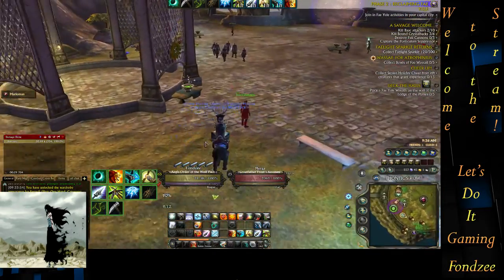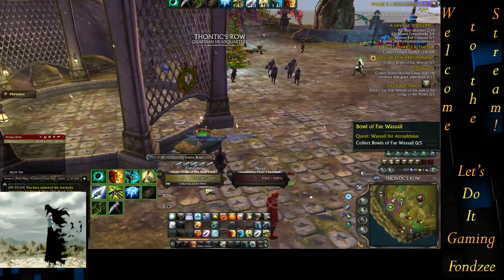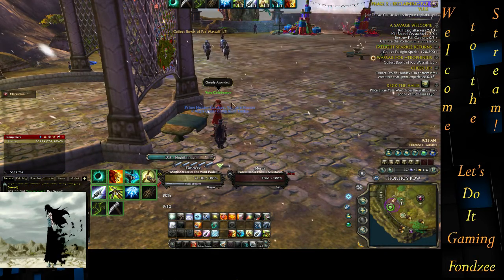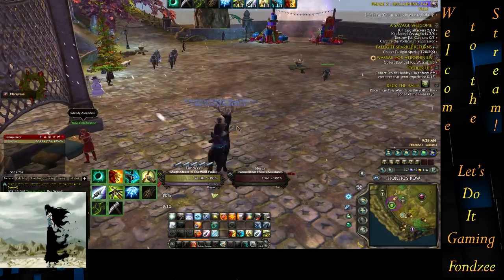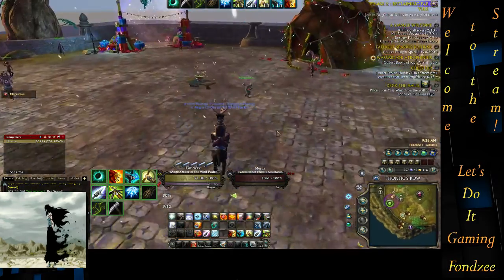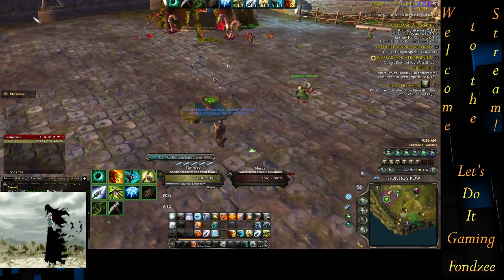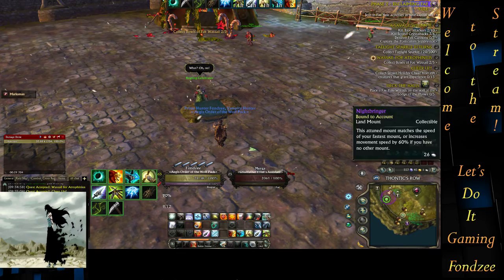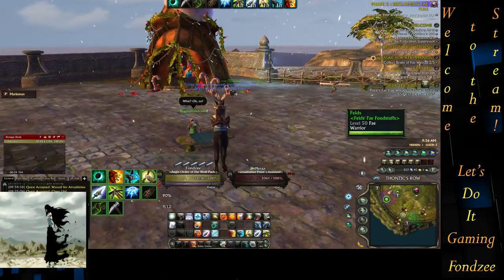Rift Wassail for Atrophinius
A quick video on how to complete the Rift Fae Yule Quest "Wassail for Atrophinius"